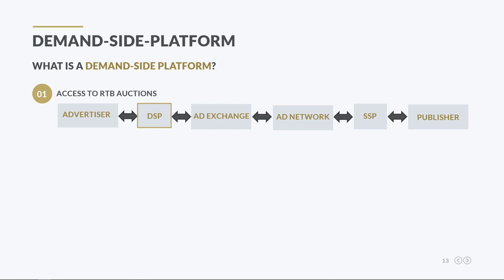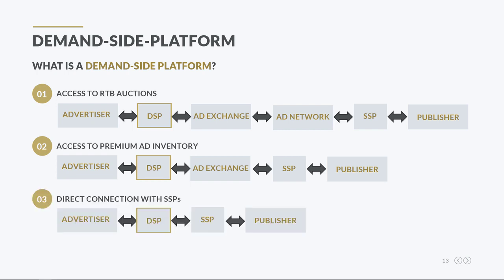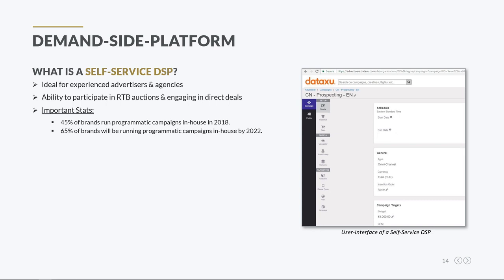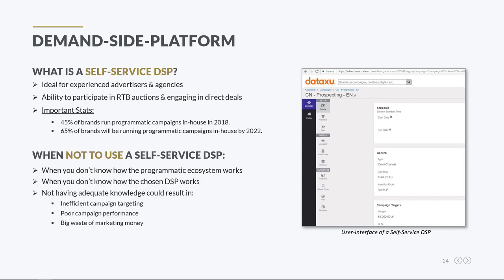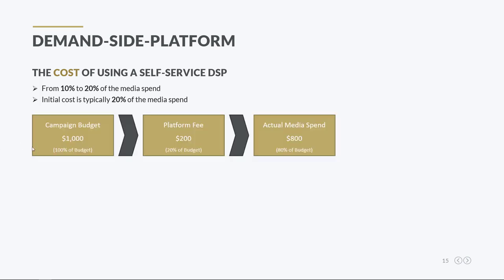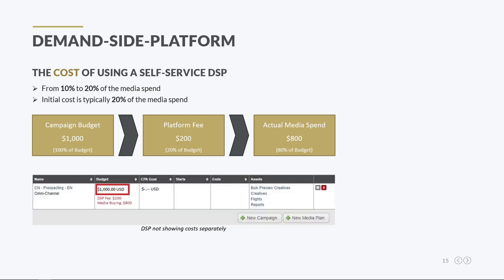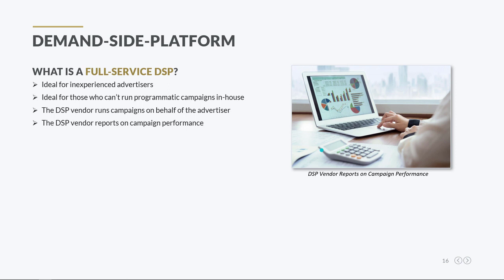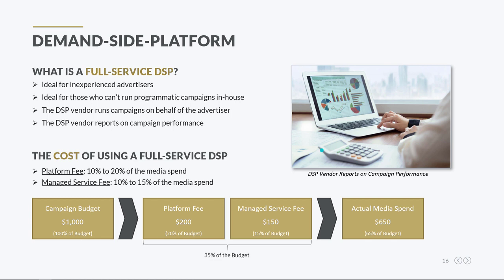What is DSP?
Demand Side Platform - It is an advertising technology platform used by advertisers and agencies to automate the purchase of advertising.